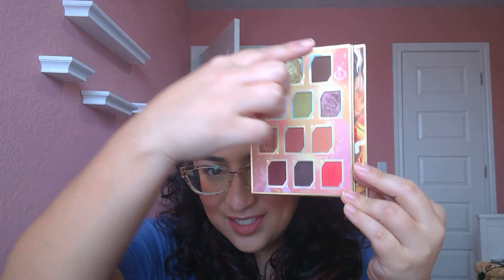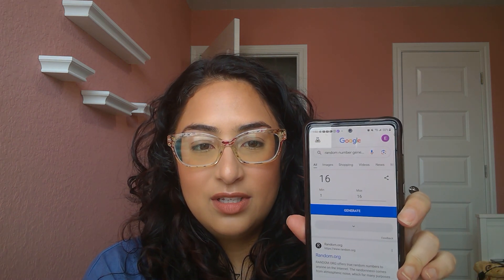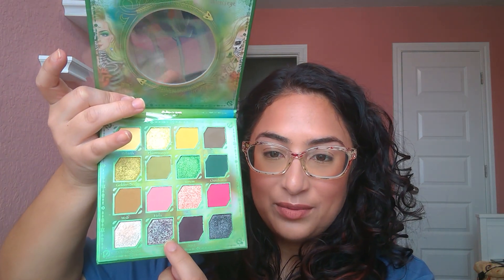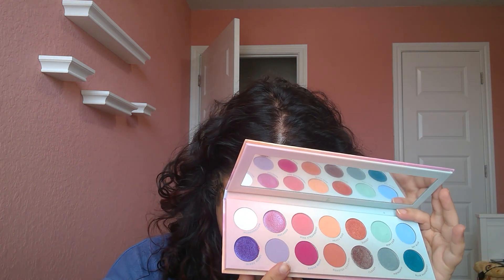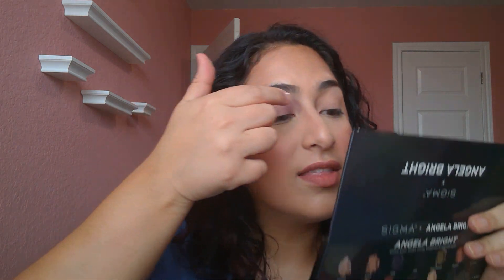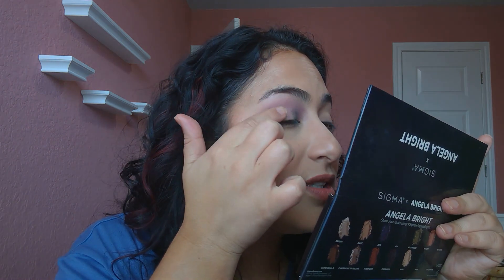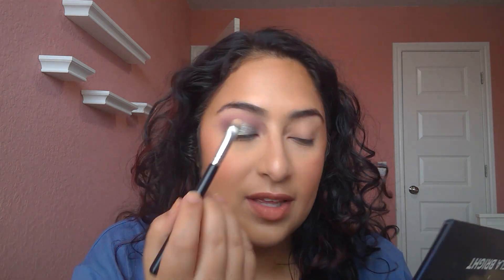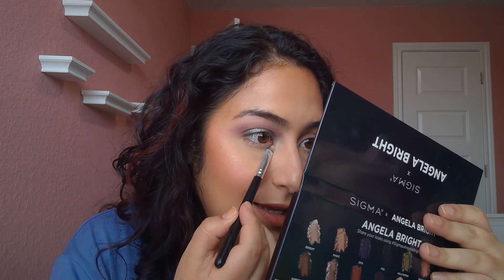Palette Bingo with Palettes that Inspire Spring To Me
Hello Pretties!

I am really happy with the look I came up with. Honestly, I would've never come up with this color combo, and except for the red I think it came out really beautifully. I really enjoy it!

I am happy that I was able to do this. It was fun to be able to come up with new color ideas. It was a pretty adventurous color stories I was playing with.

With Love,
Vivi :D